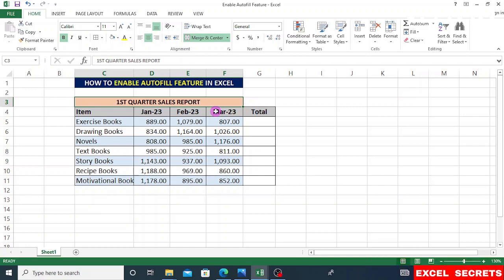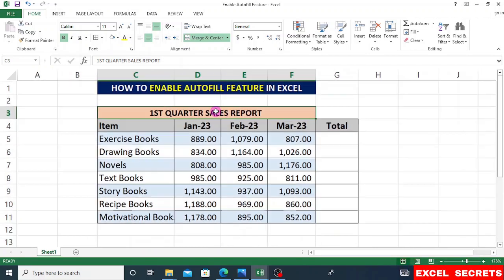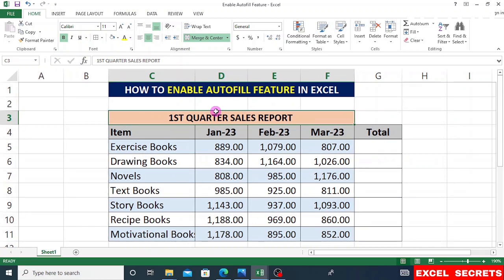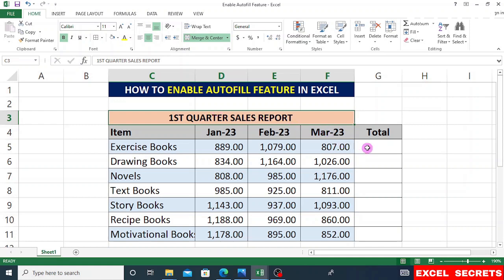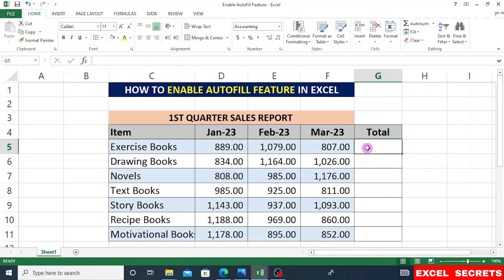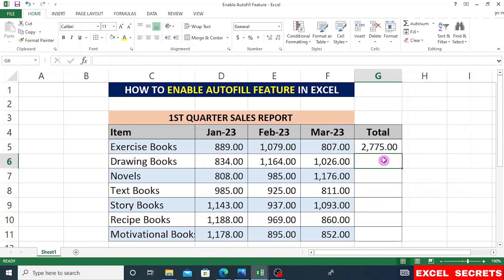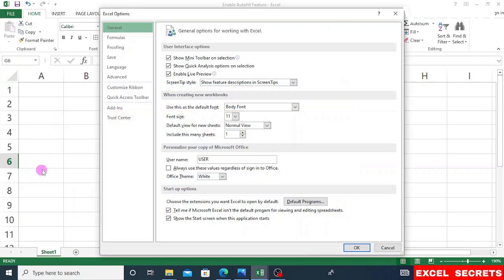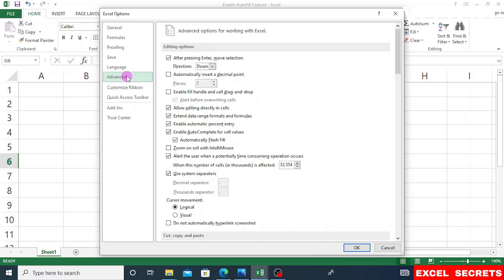How to Fix/Enable Auto-fill in Excel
How to Enable Autofill in Excel
How to fix autofill in excel